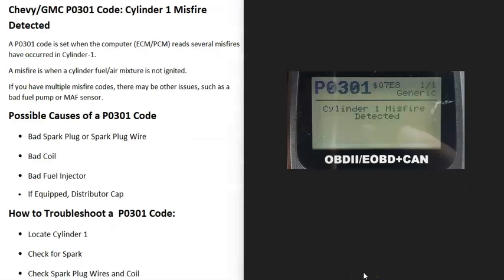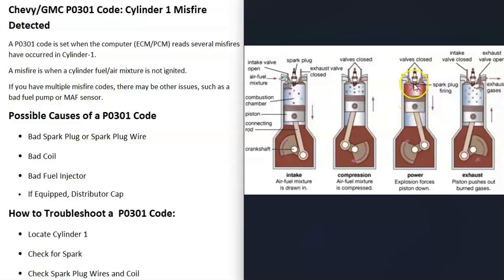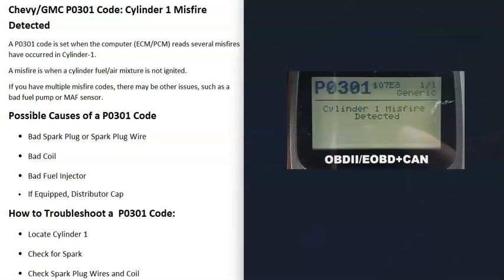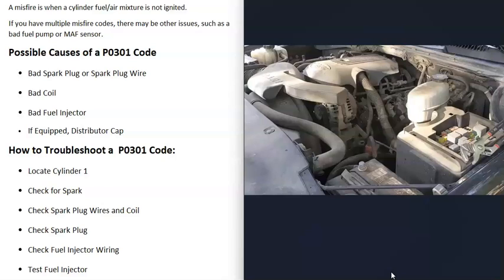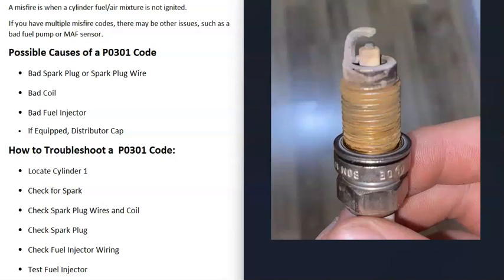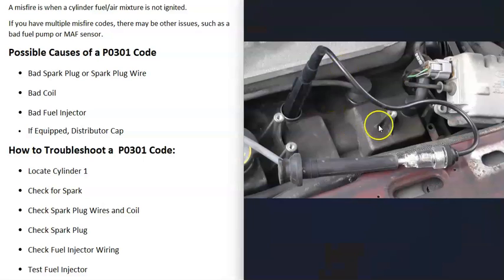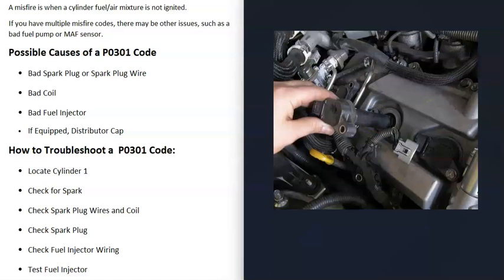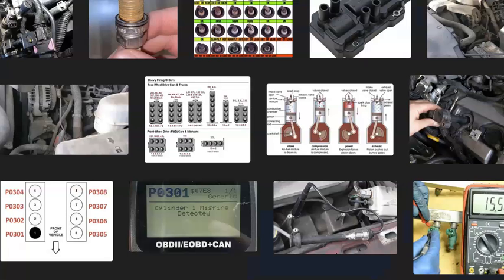Causes and Fixes Chevy/GMC P0301 Code: Cylinder 1 Misfire Detected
How to fix a Chevy/GMC P0301 engine code: Cylinder 1 Misfire Detected
A P0301 code is set when the computer (ECM/PCM) reads several misfires have occurred in Cylinder-1.
A misfire is when a cylinder fuel/air mixture is not ignited.
If you have multiple misfire codes, there may be other issues, such as a bad fuel pump or MAF sensor.

Amazon Link Spark Inline Tester Tool

Bad Spark Plug or Spark Plug Wire
Bad Coil
Bad Fuel Injector
If Equipped, Distributor Cap

How to Troubleshoot a P0301 Code:
Locate Cylinder 1
Check for Spark
Check Spark Plug Wires and Coil
Check Spark Plug
Check Fuel Injector Wiring
Test Fuel Injector